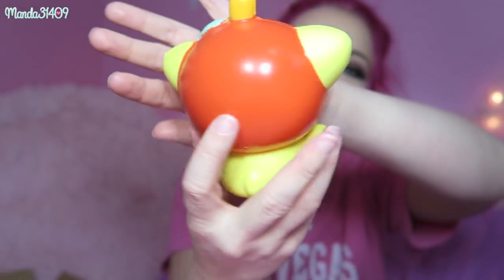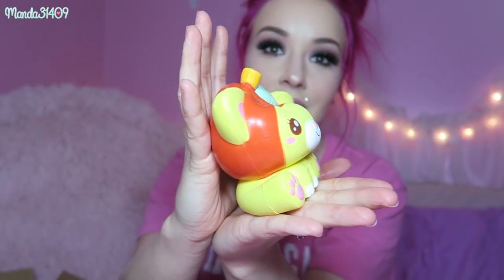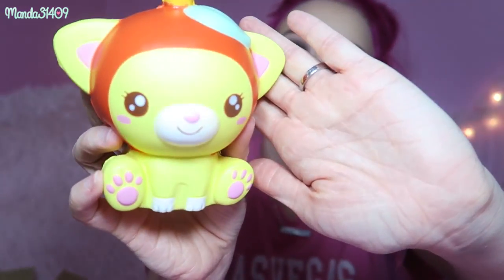Squishy Kiosk Haul!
WIN YOUR OWN SQUISHY BOX FROM SQUISHY KIOSK!!!

♥LINKS TO SQUISHIES SHOWN♥
Apple Hat Cat:

Vlog Channel:
Periscope: @Manda31409

♥FILMING/VIDEO INFO♥
•Camera:
Canon Powershot G7x
•Lighting:
45W Fluorescent 14" Ring Light